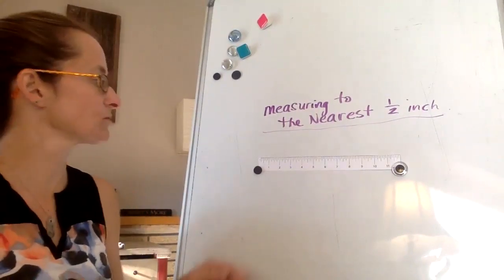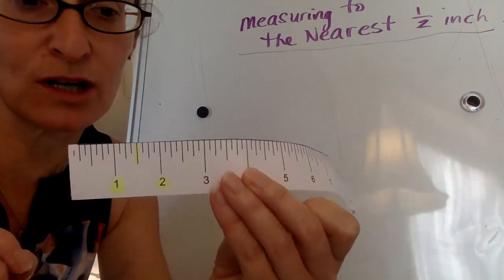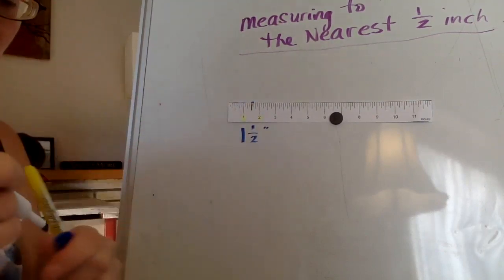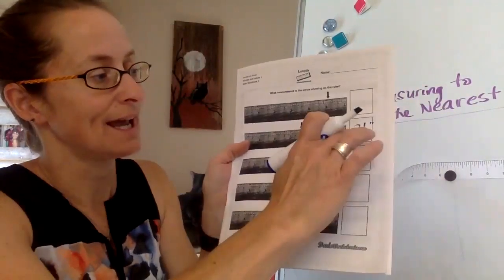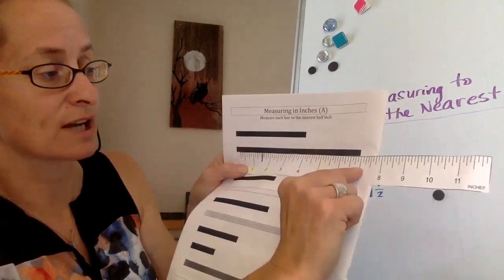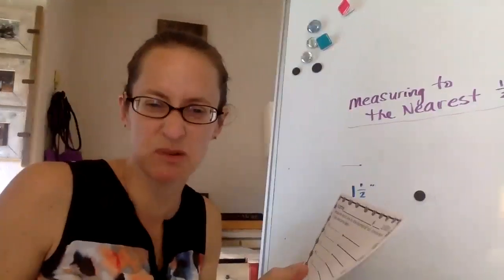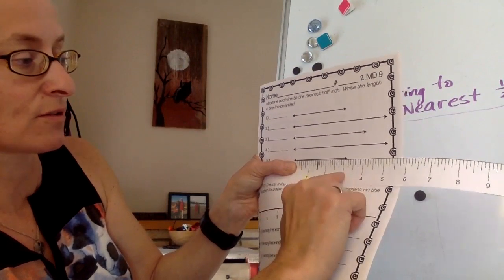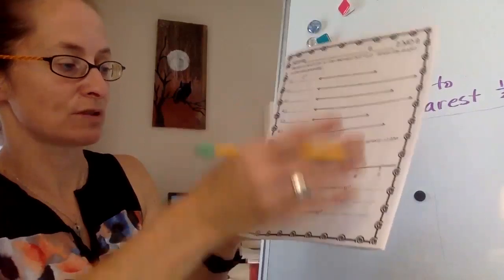Daily Math Lesson 5:29